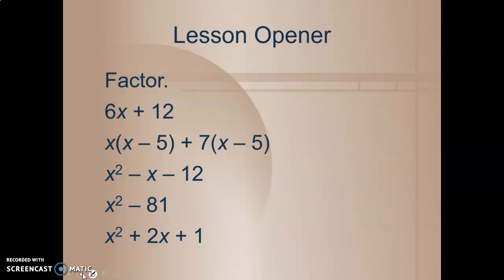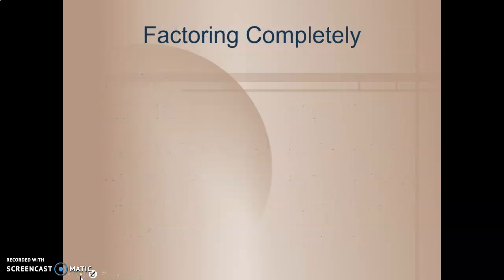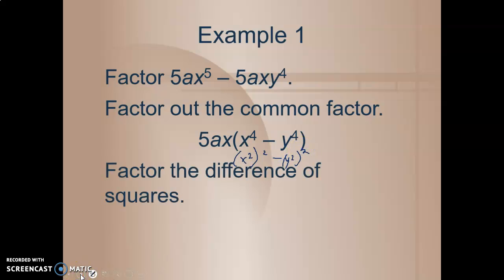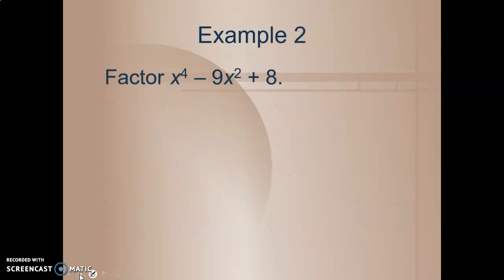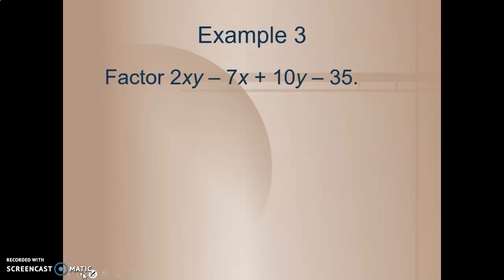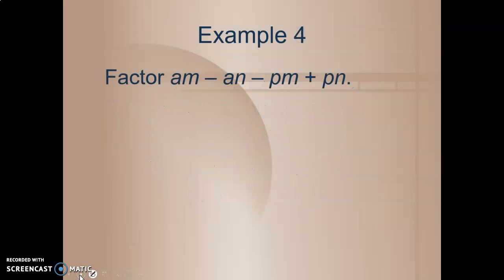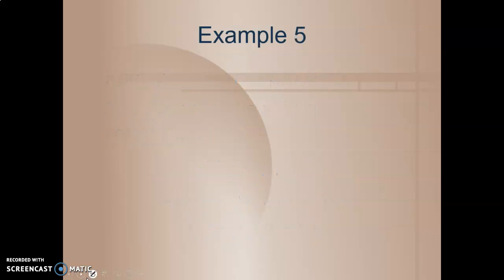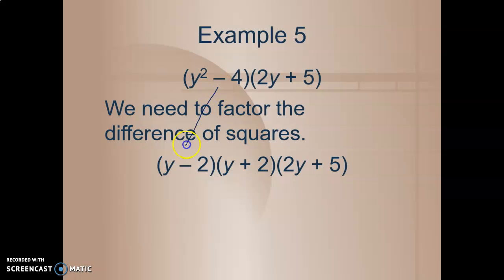Advanced Math 10.5 Factoring Completely